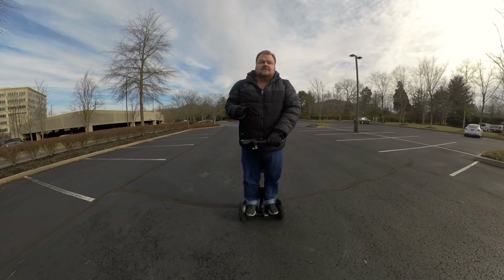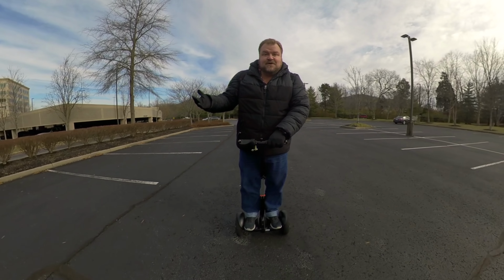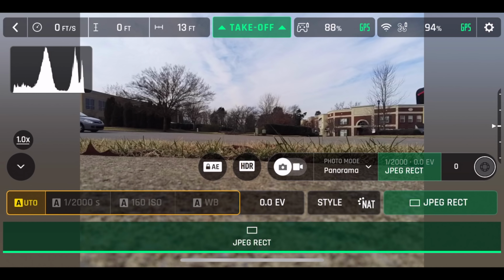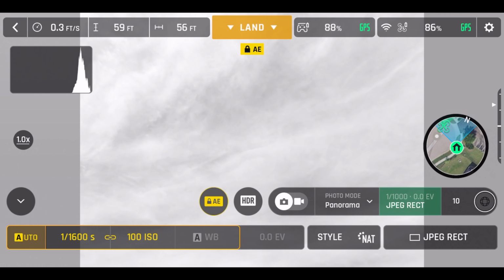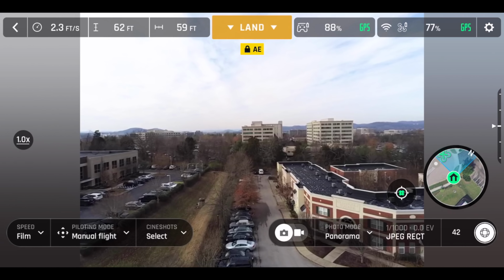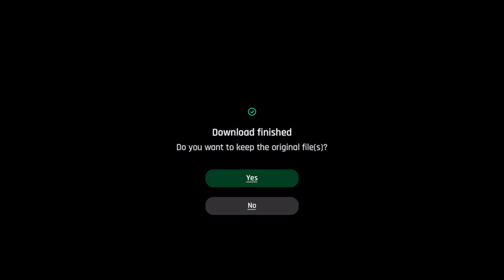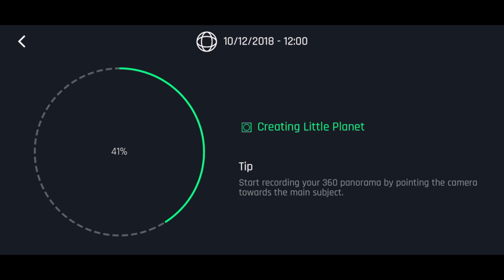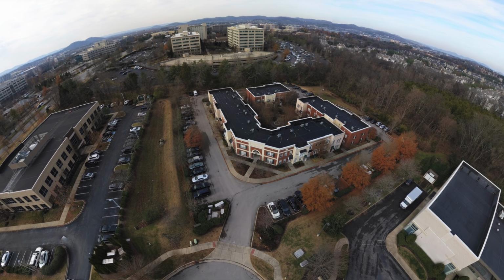Take a Full Drone 360 Panorama with a Real Sky!!! Parrot ANAFI - Mobile Tutorial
Shawn performs a Full 360 image using the Parrot ANAFI.  Now with the latest Firmware updates, it is easier than ever!  One of features that stands out on the Parrot ANAFI is the camera.  Pointing up is a game changer, and Shown tells us why it is his favorite feature!

ANAFI is the flying 4K HDR camera that you can take with you everywhere on the go. It unfolds in less than 3 seconds and is made from a lightweight carbon frame. This ultra-compact drone has a 25-minute flight time and takes exceptional quality photos of 21MP. Thanks to its USB-C charging system, you can charge your Parrot drone anytime, anywhere. Anafi comes complete with a foldable controller, Parrot Skycontroller 3 and its unique 180 Degree vertical tilt gimbal is ideal for low-angle shots, this unprecedented feature has never been seen in a leisure drone before. ANAFI is the smallest and quietest consumer drone on the market. With ANAFI, make your ordinary extraordinary and share it with family and friends.

ANAFI
ANAFI is the ideal go-to solution to film stunning high-quality videos and take outstanding photos, capturing the best moments of your everyday life.
The 4K HDR camera boasts exclusive video and photo shooting capabilities thanks to its unique 180° tilt gimbal and up to 2.8X lossless zoom.
Its ultra-compact foldable design means you can take this Parrot drone with you anytime, anywhere. Once out of its carry case, ANAFI weighs a mere 11.28oz and unfolds in less than 3 seconds. Quiet and resistant to extreme weather conditions, ANAFI has a 25 minute flight time and piloting experience up to 2.5 miles.

Capture Breathtaking Videos & Photos
ANAFI is the first drone to feature a 180° tilt gimbal, capturing unprecedented shots from unique angles, up to 2.8X lossless zoom to visualize details clearly and 3-axis image stabilization to shoot ultra-stable videos and photos.

ANAFI shoots all your escapades in ultra-high resolution with an integrated camera that offers stunning 4K HDR videos with 100Mbps bitrate and sharp 21MP photos. The 4K Cinema provides professional quality videos as it uses the 17:9 video format.
HDR enhances all visible details by minimizing excessively bright lights and very dark shadows in your footage. ANAFI’s camera features a wide-angle aspherical lens. The optics of the lens were engineered to reduce lens flair and chromatic aberrations, resulting in sublime images.

Enjoy Safe Flights
Geofence lets you define your own virtual perimeter stopping ANAFI from flying out of a designated area.
Plus, the Smart RTH (Return to Home) feature means that if the drone ever loses connection or if the battery life is low, it will automatically come back to its starting point.
With Find My Drone, should you lose sight of your drone, you can easily make it beep at the tap of a button or find it on the map to locate and retrieve it.

Charge ANAFI On-The-Go
The USB Type-C charging system reflects the drone’s portability. Charge the drone’s smart battery with a power bank or with the USB Type-C charging system off your smartphone or computer.
ANAFI is compatible with Power Delivery chargers that charge up to 60% faster than regular 5W USB-A.

Stylish and Durable Case
The Parrot ANAFI case is designed to protect your drone from everyday use without compromising style or practicality. It includes an elastic strap to clip onto bags.
The case, included in the pack, protects the drone during transportation. It is compact, lightweight and is able to fit in most bags.

Exclusive ANAFI Features
The Dolly Zoom effect uses ANAFI’s unique zoom capabilities and its advanced visual tracking system to create a perspective deformation of the background. ANAFI is the only drone on the market able to do that automatically.

ANAFI also features lossless zoom and SmartDronies which lets you take automatic aerial selfies.

Skycontroller 3
Parrot Skycontroller 3 is compact, foldable and has a 4km range. With 2 hours battery life, precise zoom and tilt control and a portable USB-C charging system, it is designed for seamless integration with ANAFI.

ANAFI is also compatible with the Freeflight app controllable from your smartphone.